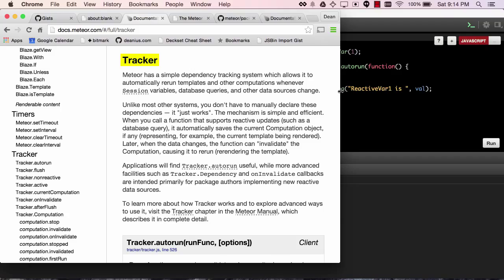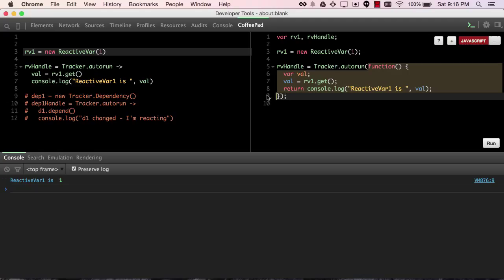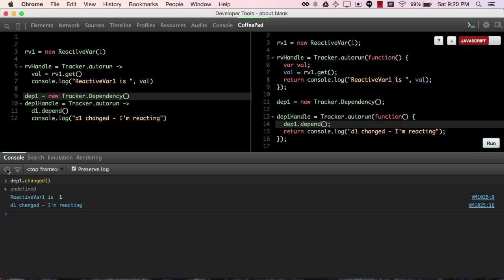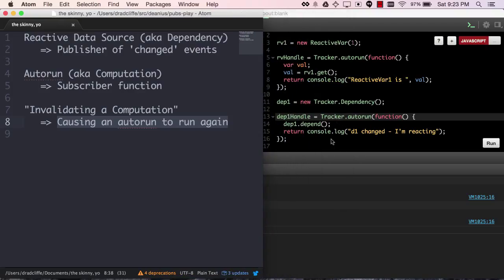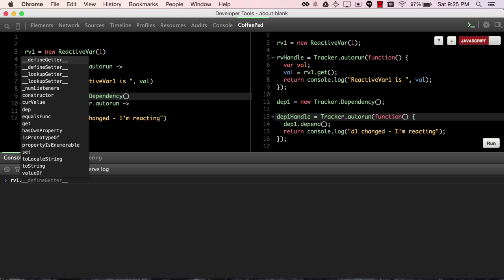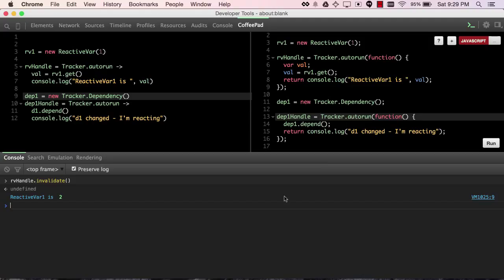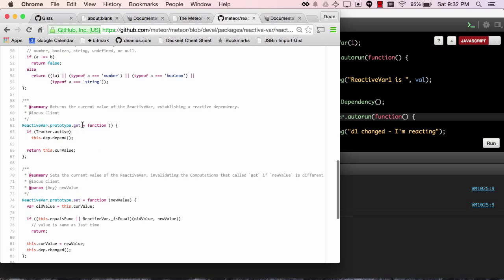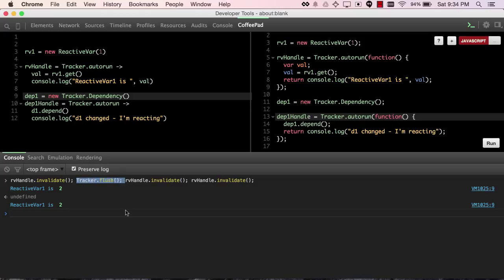Meteor Reactivity Concepts Explained For Humans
A little over 10 minutes, but totally worthwhile for demystifying the jargon. You'll know exactly what it means to "invalidate a computation", and what a "flush cycle" does after this 13:31 video.